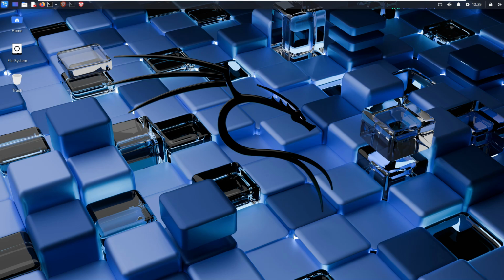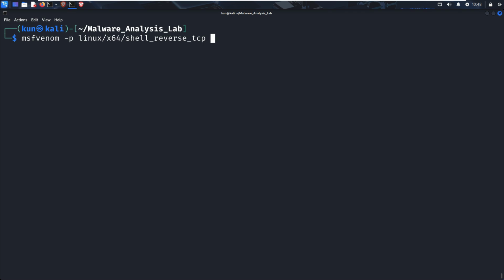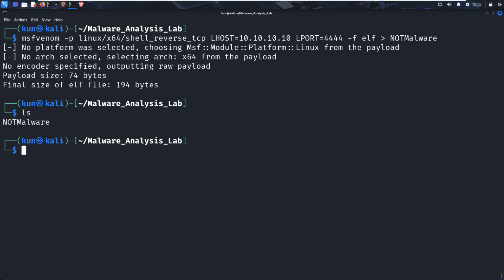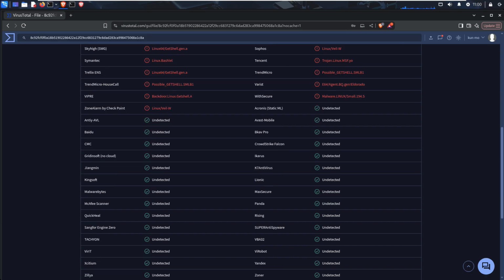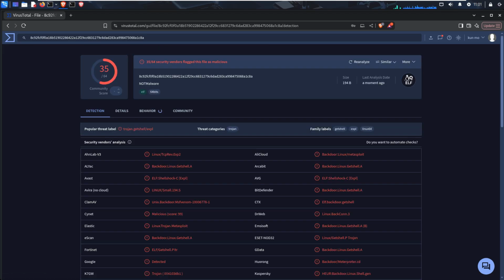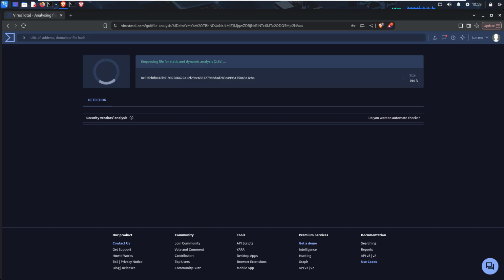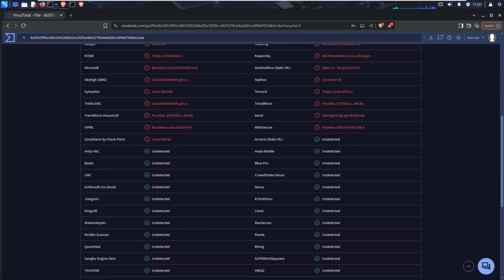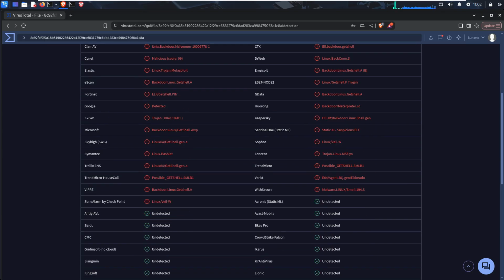Malware Analysis Tutorial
Learn the fundamentals of malware analysis with this comprehensive tutorial. In this video, we will walk you through the steps involved in analyzing malware, including setting up a safe environment, identifying malware types, and understanding their behavior. You will gain hands-on experience with various tools and techniques used in malware analysis, enabling you to better understand and combat malicious software. Whether you're a cybersecurity professional, a student, or just interested in learning more about malware analysis, this tutorial is designed to provide you with the knowledge and skills you need to get started. From basics to advanced concepts, we cover it all, so join us and take your first step into the world of malware analysis.